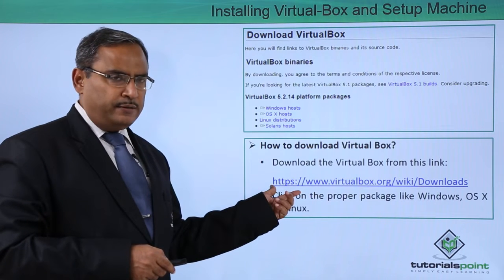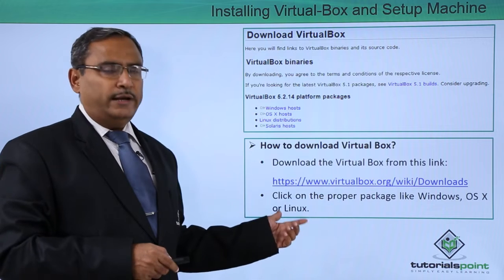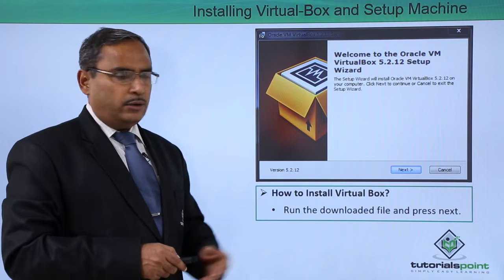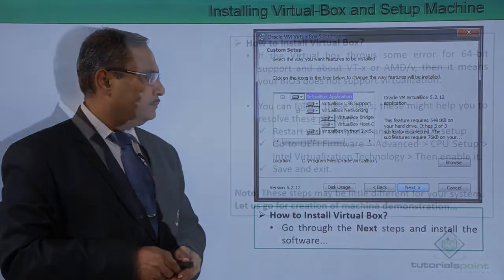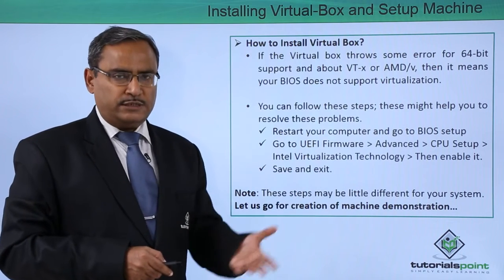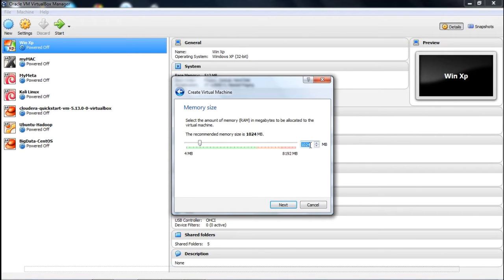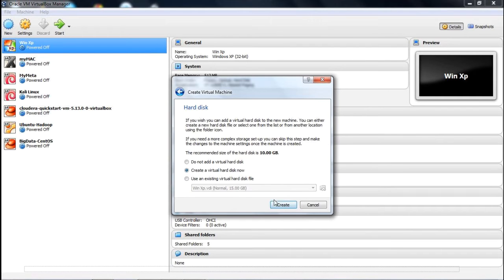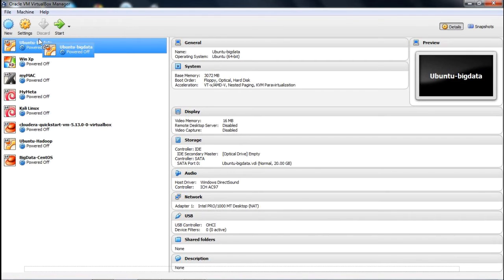MapReduce and Design Patterns - Installing Virtual Box and Setup Machine